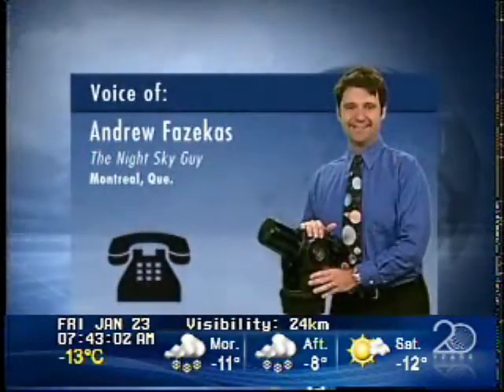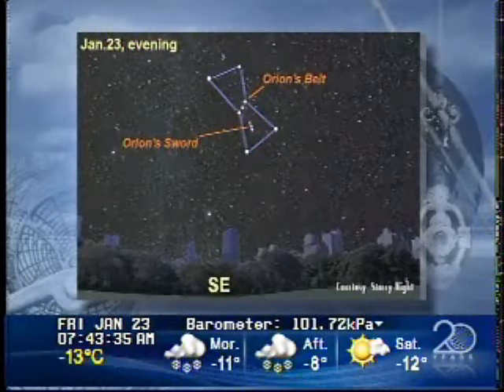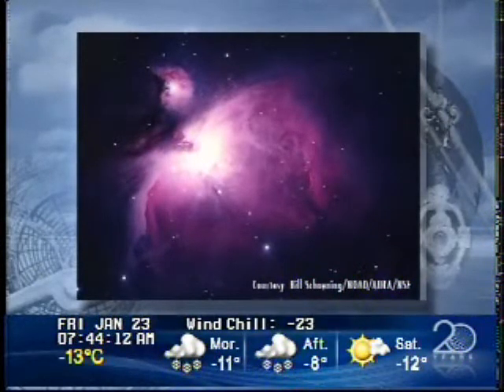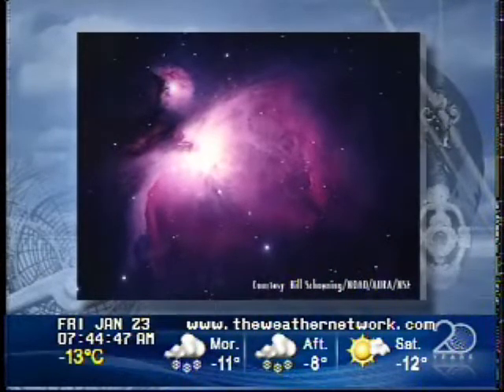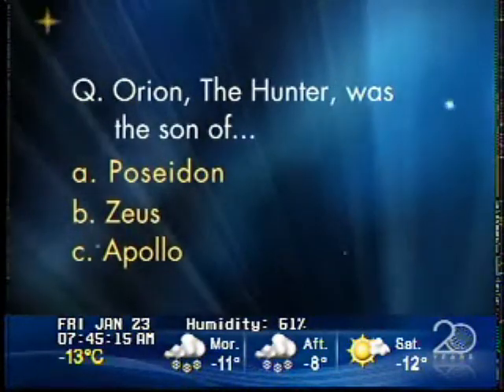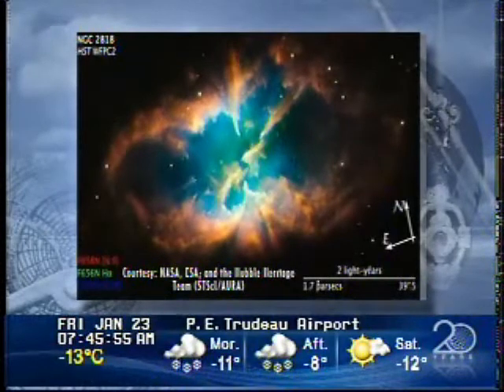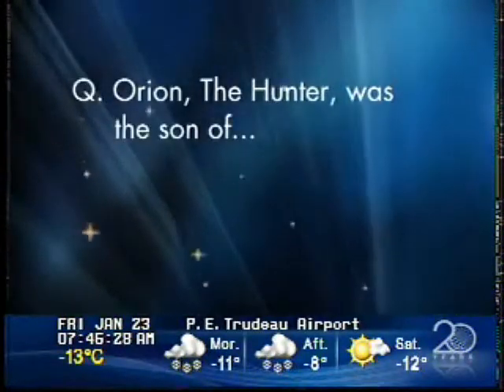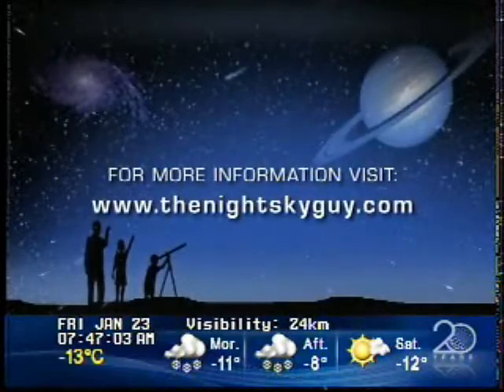Stargazing - The Weather Network Jan 23 2009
Weekly 5 minute TV astronomy show 'The Night Sky' that gives a rundown on stargazing, space news and a cosmic quiz.